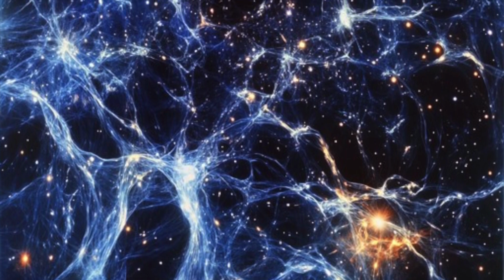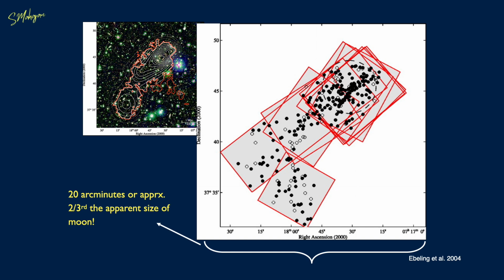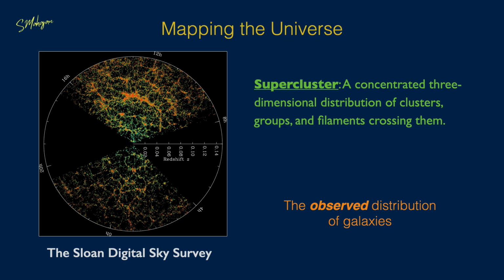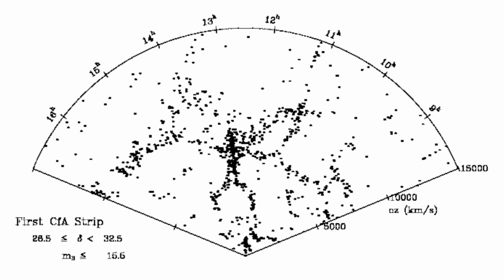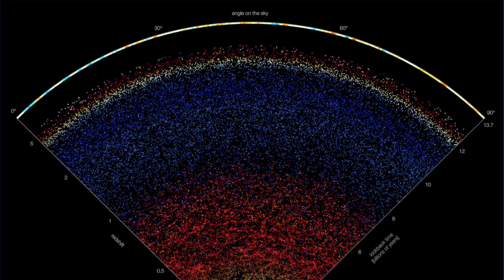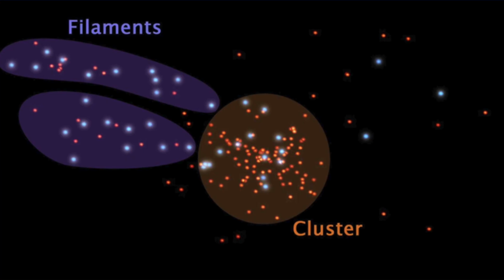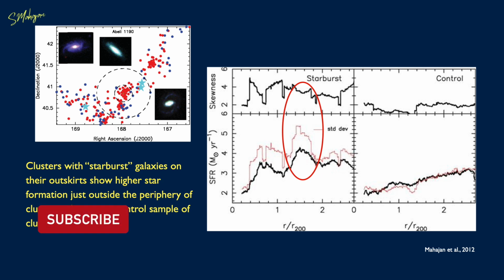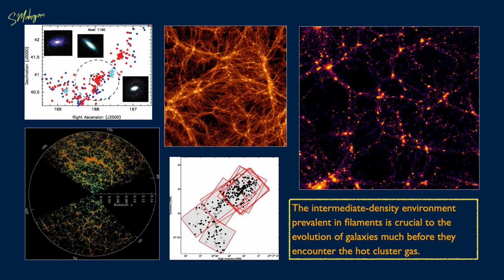The Cosmic Hair That Could Change Our Understanding of the Universe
Join us on a journey through the cosmos as we explore the fascinating relationship between large-scale filaments and the properties of galaxies. In this video, we'll examine how these filaments, which are vast networks of galaxy clusters and superclusters, influence the evolution of galaxies. From the creation of stars to the structure of galaxies, we'll investigate the significant impact of these filaments on the properties of galaxies traversing them. So, learn astronomy and astrophysics with us as we venture into the unknown, seeking to uncover the secrets of the universe.

About this channel:

Dr. Smriti Mahajan is a practising astronomer with more than a decade of experience in research and teaching Astronomy in India, UK, USA and Australia. She started this channel with the motivation of imparting her knowledge and skills to everyone who wants to explore the wonders of the universe, and learn about the concepts of astronomy and astrophysics, but either lack opportunities or clarity in certain topics.